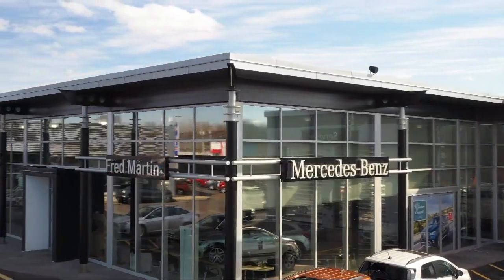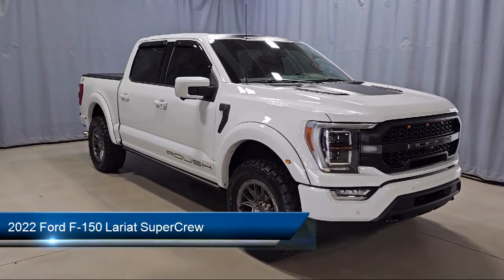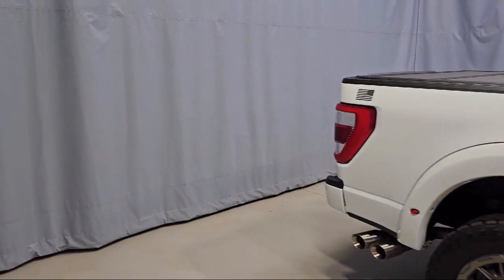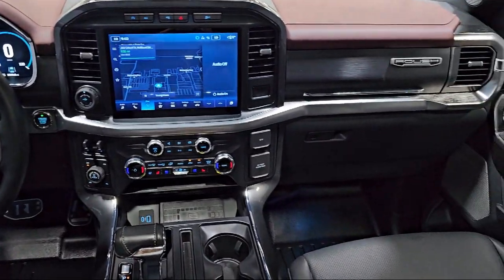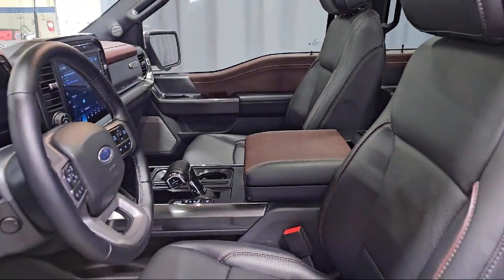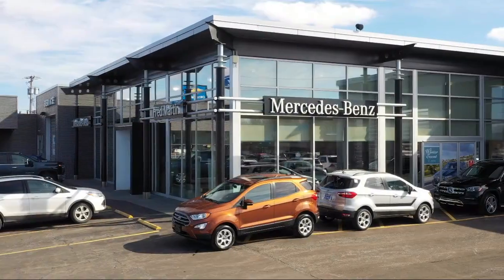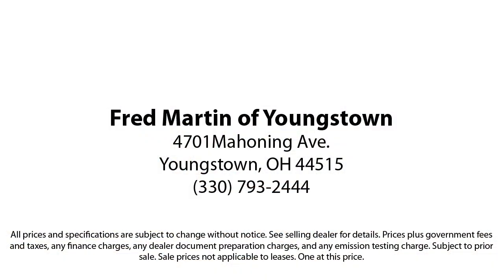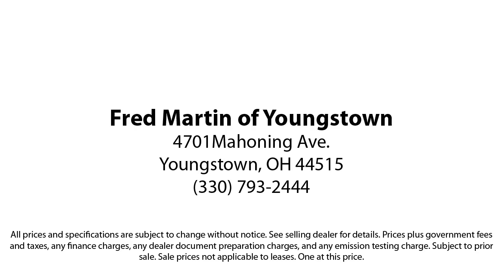2022 Ford F-150 Lariat SuperCrew Youngstown New Castle Kent Warren Boardman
2022 Ford F-150 Lariat SuperCrew Stock Number: F20119A Vin:1FTFW1E54NFA21425.